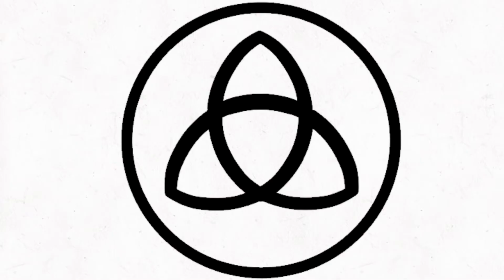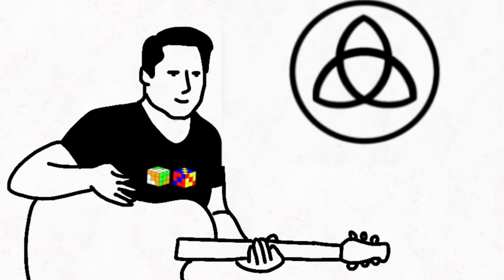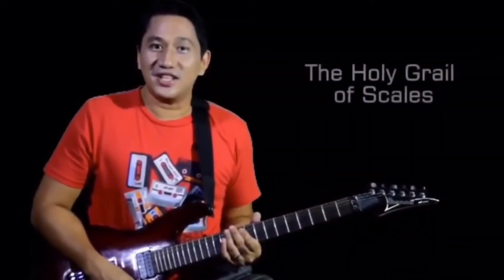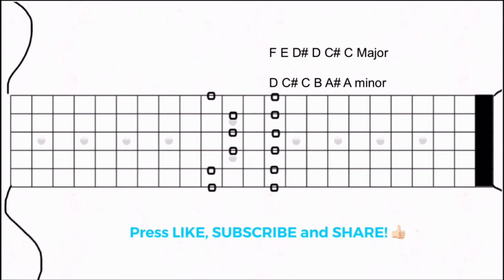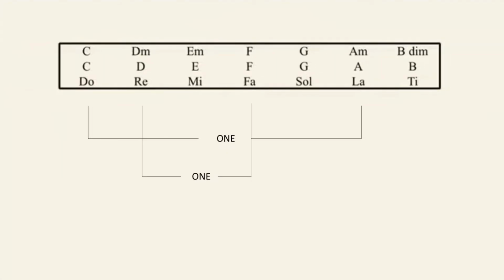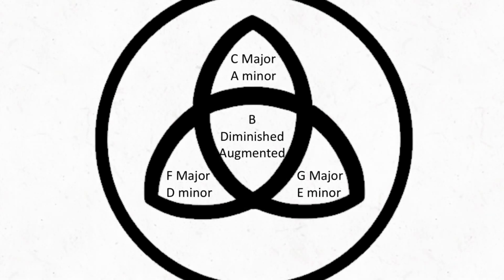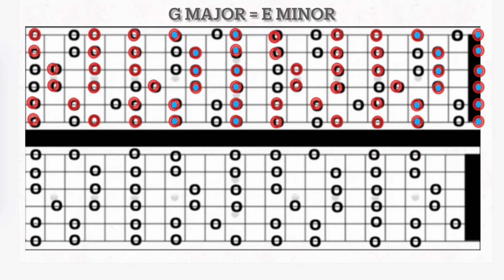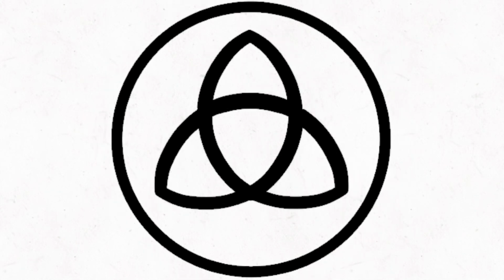The Holy Trinity explained in Music. The Concept of ONE (Copyright 2013)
This is a bit more advanced. You can use this knowledge over Modal/Jazz/7th Chord progressions.
The ONE Scale is made up of 3 pentatonic scales. Watch the video to find out!
C Major = A minor - 5th Fret
F Major = D minor - plus 5 or 10th Fret
G Major = E minor - plus 7 or 12 Fret